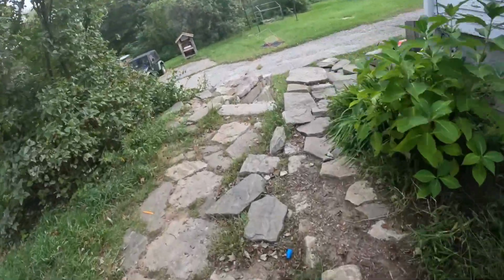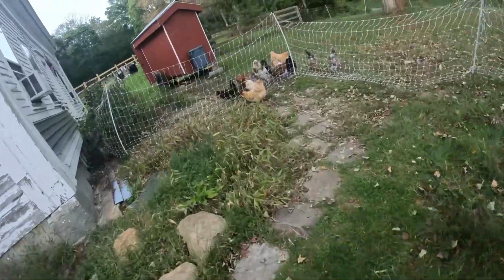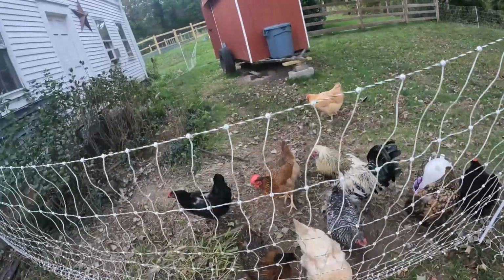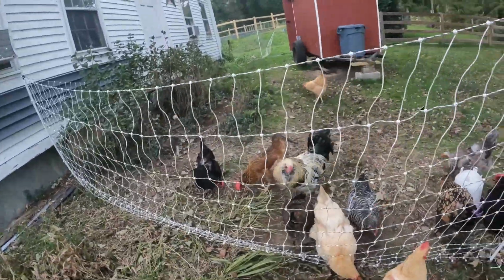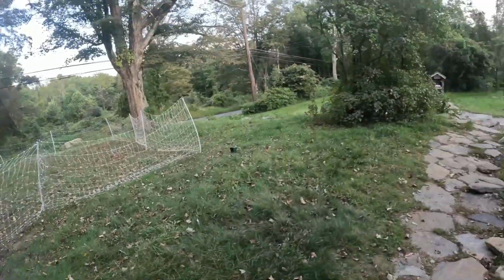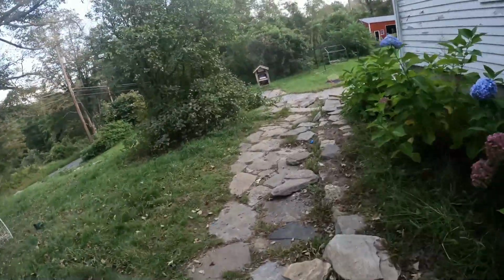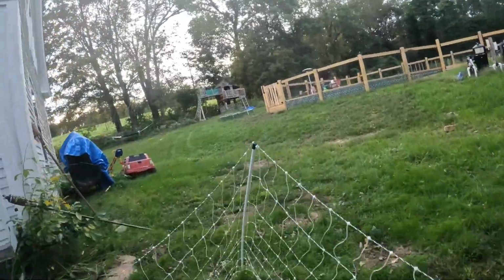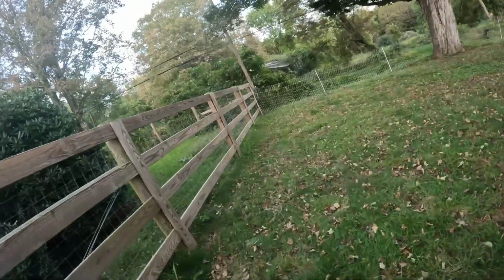I'm Reviewing EVERY Chicken Breed - PART 3